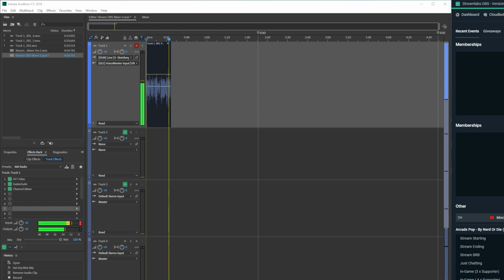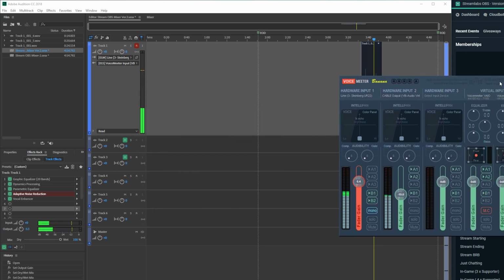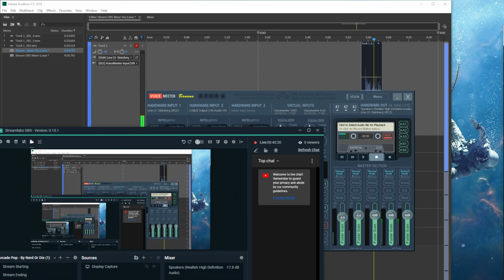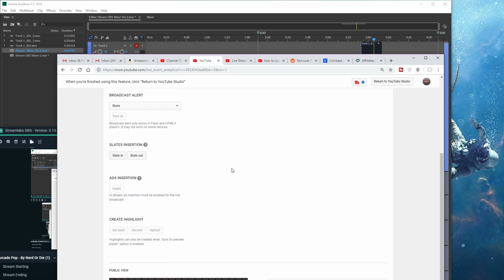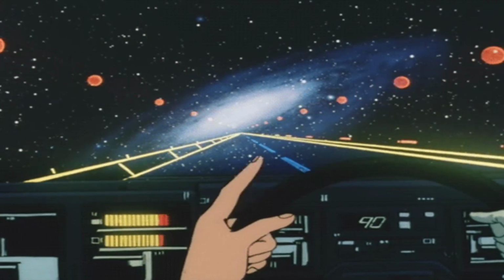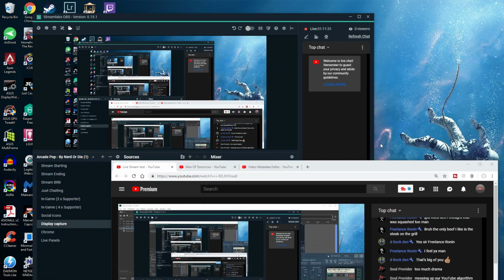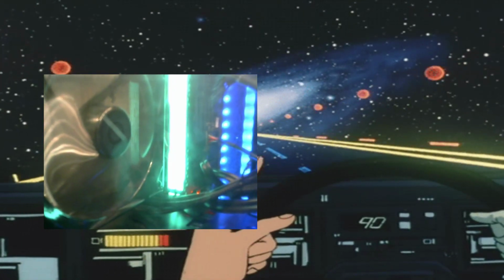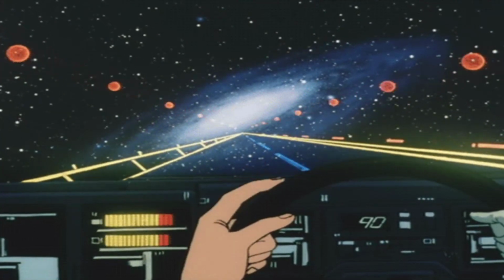Lets Have A Quick Chat New Stream Setup Ready To Go!!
I was testing my new setup in using Mixer software and all of a sudden the stream turned
into a chill session!